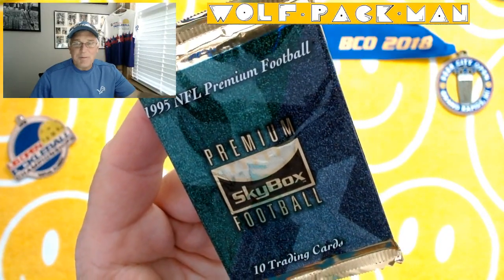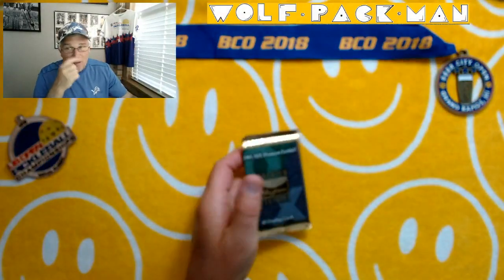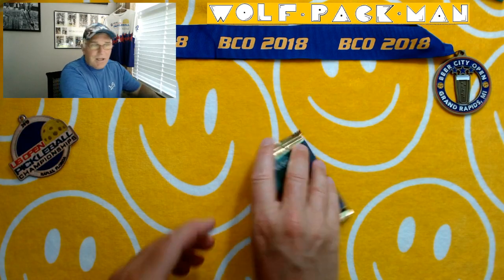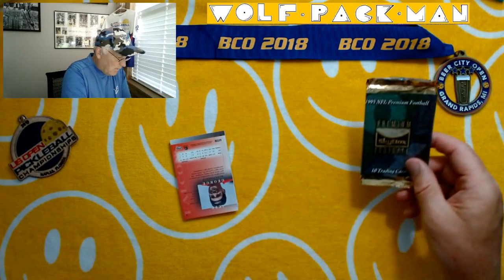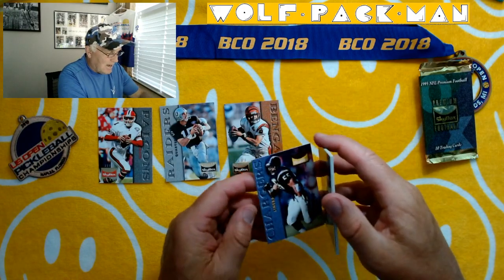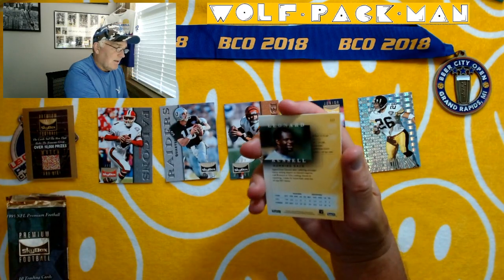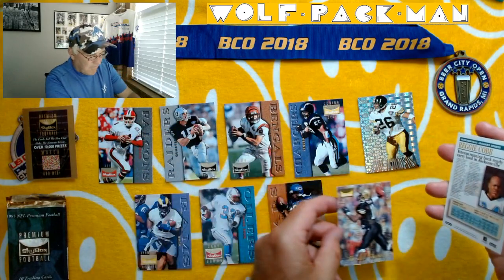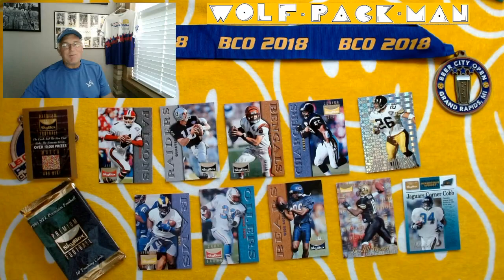1995 SKYBOX PREMIUM FOOTBALL PACK rip with ROD WOODSON, JUNIOR SEAU & a KORDELL STEWART ROOKIE CARD!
A pack containing 10 1995 Skybox Premium football cards.

200 cards are in the base set including
43 HOFer cards of players like
Emmitt Smith,
John Elway,
Barry Sanders,
Brett Favre,
Marshall Faulk,
Dan Marino,
Jerry Rice,
Deion Sanders,
Junior Seau.

41 rookie cards in the base set including
hall of fame players
Tony Boselli,
Warren Sapp,
Ty Law,
Derrick Brooks.

Found Rod Woodson PAYDIRT insert card plus
Junior Seau and
Kordell Stewart rookie card.